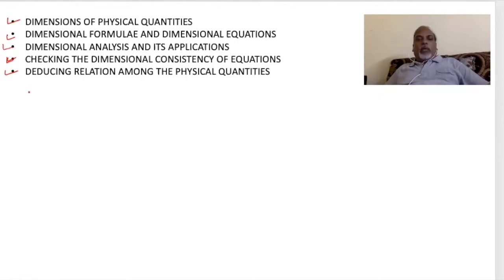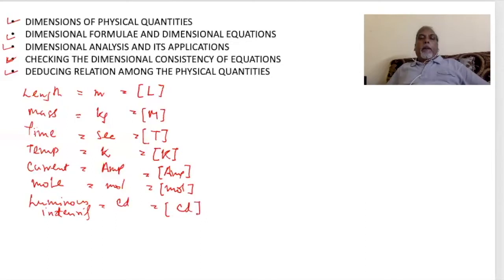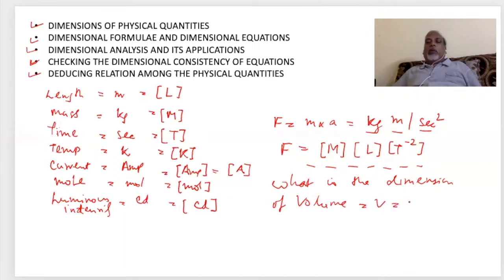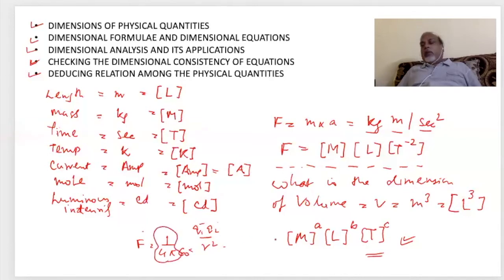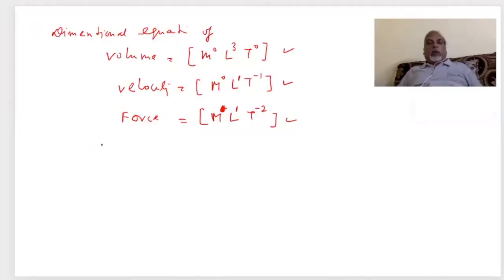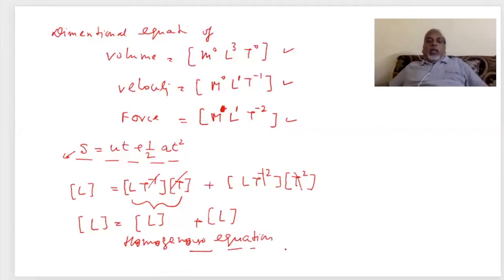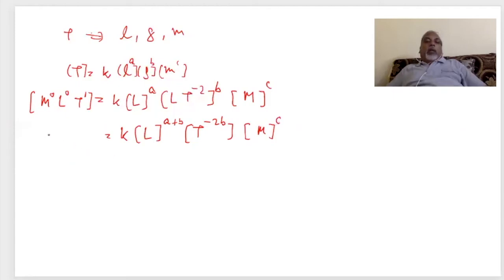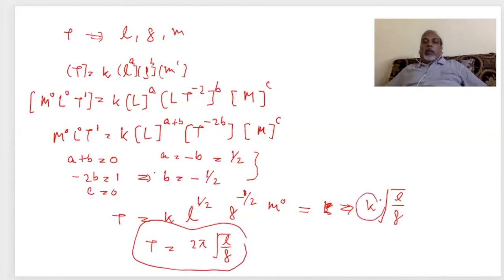DIMENSIONAL ANALYSIS II NCERT CHAPTER I PHYSICS II CBSE II THEORY II CLASS XI II GURUJI ONLINE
DIMENSIONAL ANALYSIS OF NCERT PHYSICS CHAPTER I FULLY EXPLAINED, We have covered entire course of Chapter I in one video for the ease of Students. Next video will be uploaded expalaining the Numericals Problems of this chapter. Both these videos will be sufficient for Class XI.